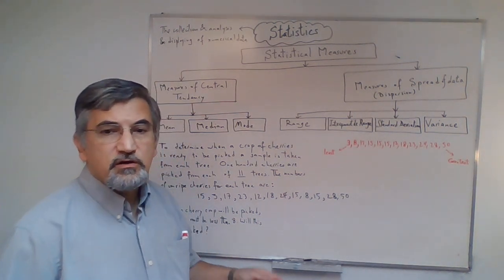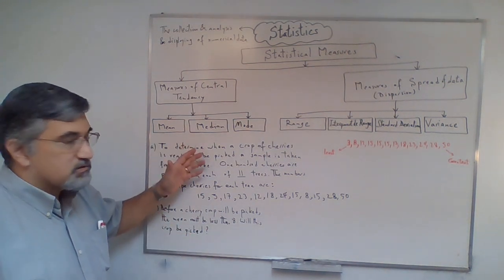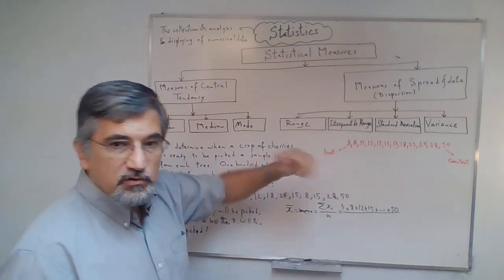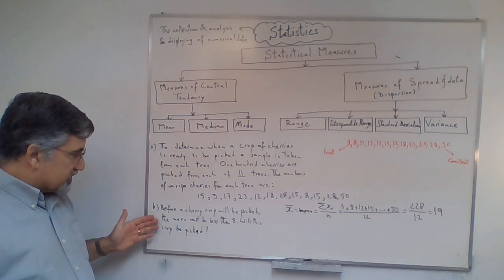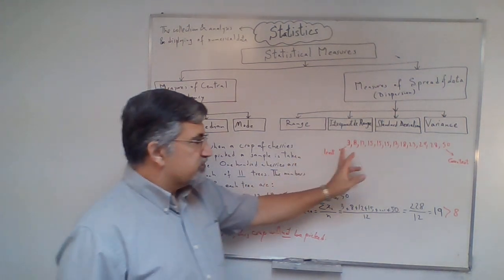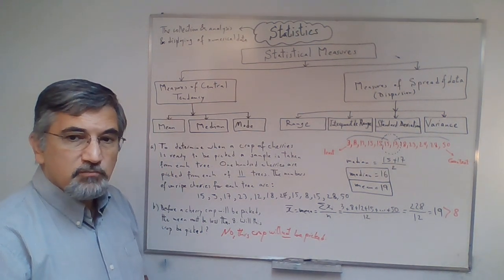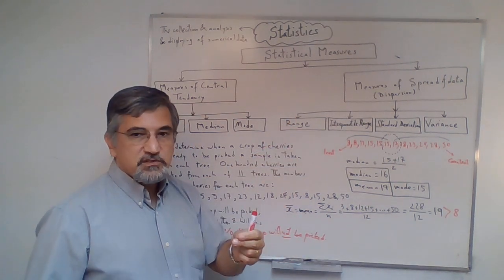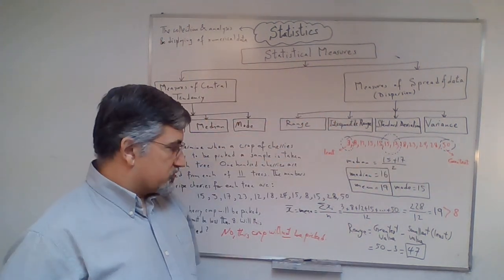Chapter 3- Statistics: Mean/Median/Mode Section 4B | MBF3C1-Foundations for College Mathematics